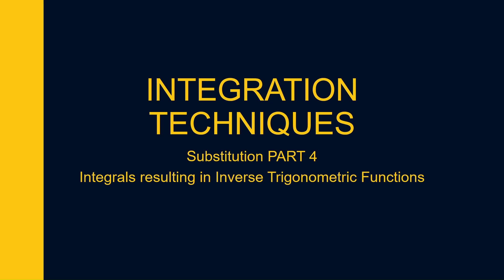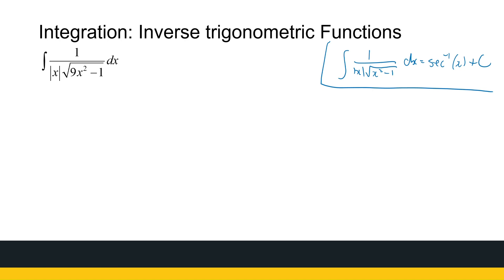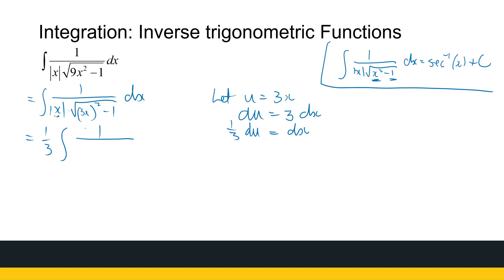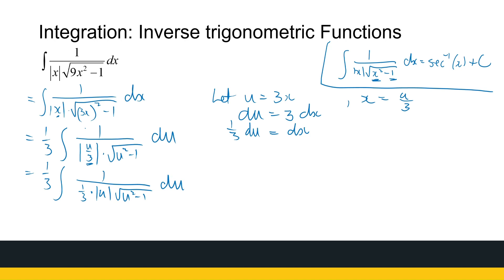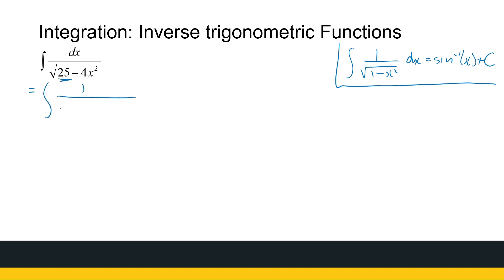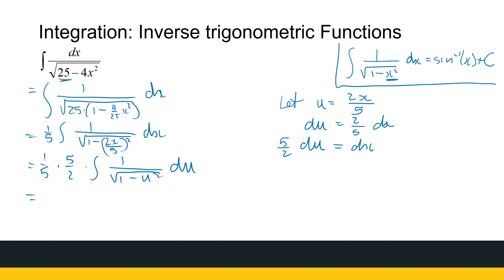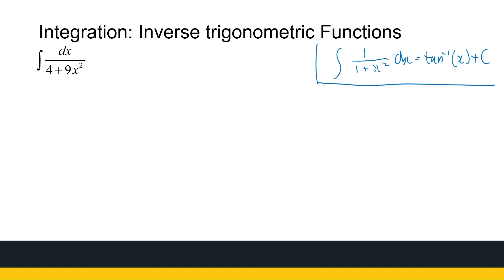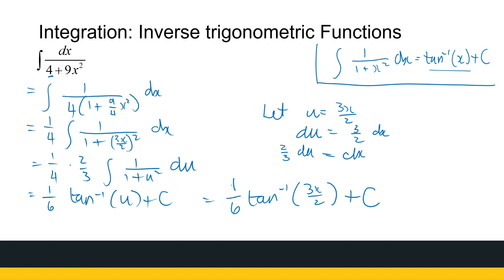Integration Techniques Substitution Part 4